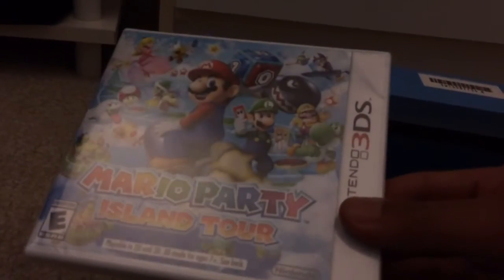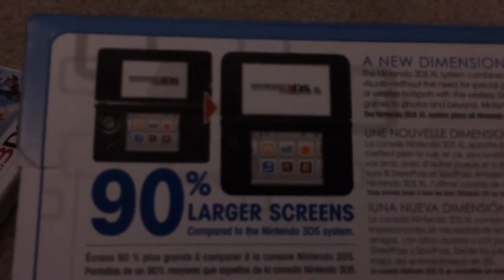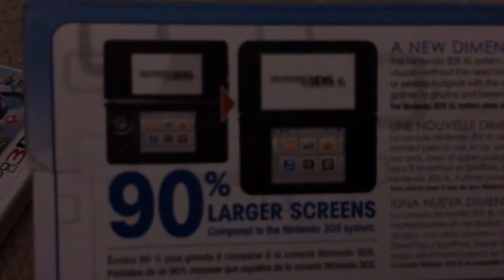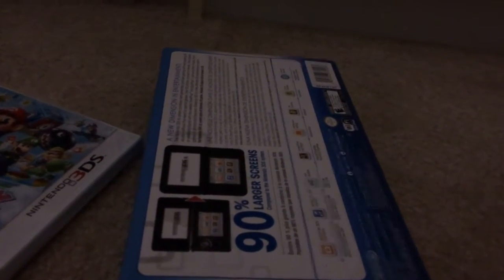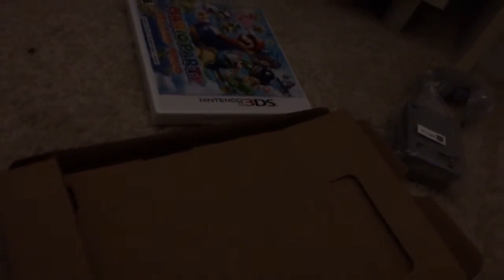Nintendo 3ds xl unboxing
Recorded on 2/21